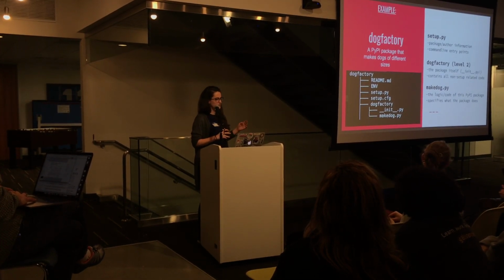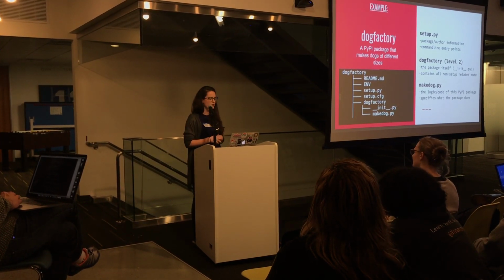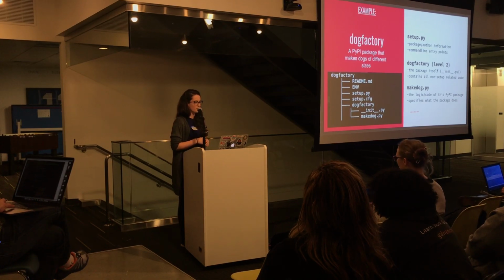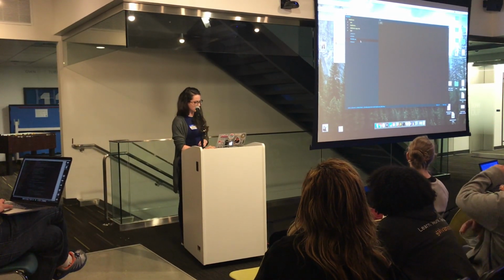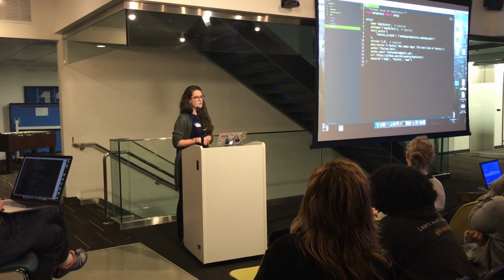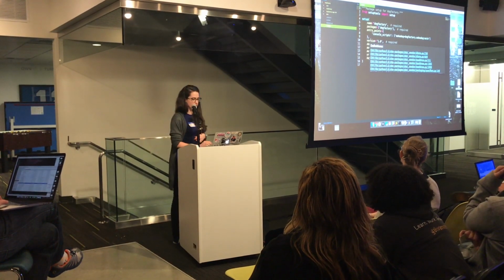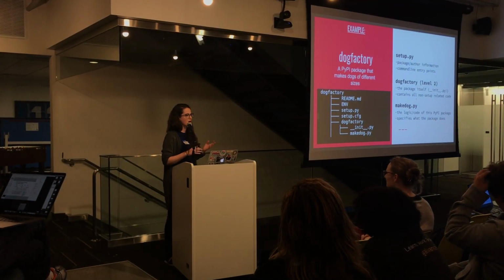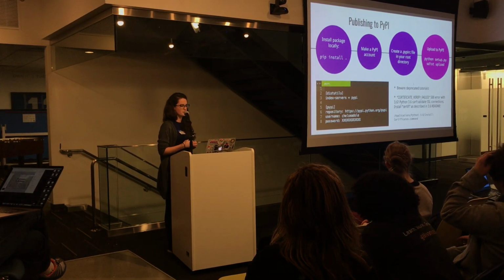pip install your-idea: Writing & Publishing a PyPI Package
10-minute talk given 01/10/2018 by Chelsea Dole at Seattle's monthly PuPPy (Puget Sound Programming Python) meetup.